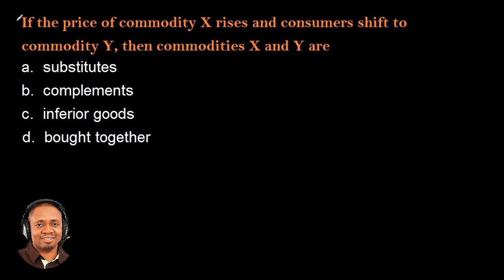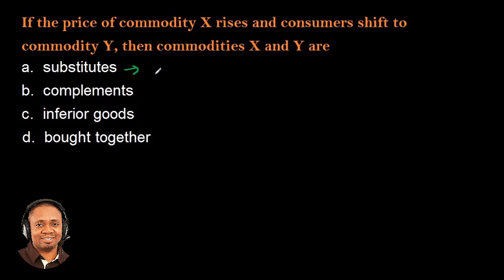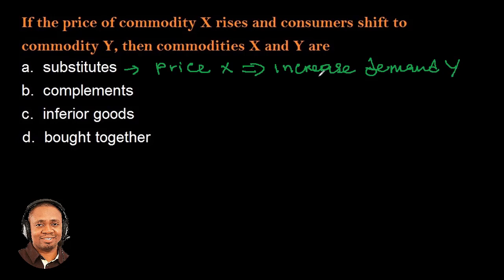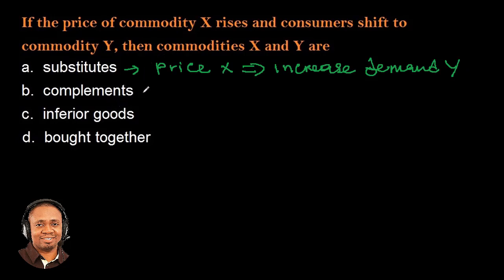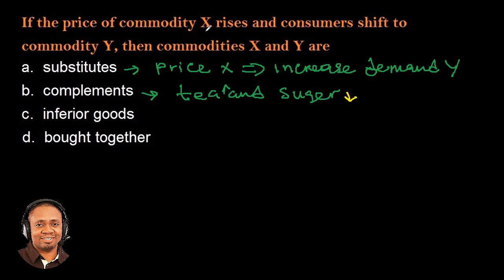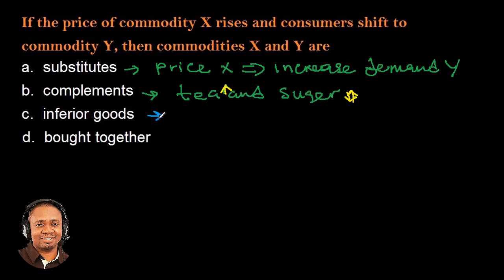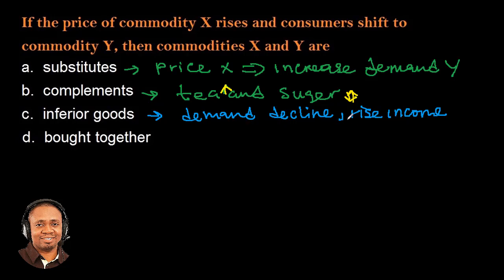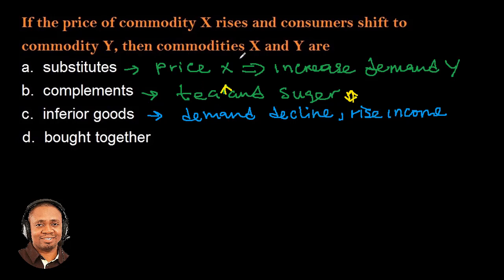Q7 Types of Commodity | WAEC Economics Exam Solutions 2018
WAEC Economics Exam Solutions 2018

7. If the price of commodity X rises and consumers shift to commodity Y, then commodities X and Y are
a. Substitutes
b. Complements
c. Inferior goods
d. Bought together